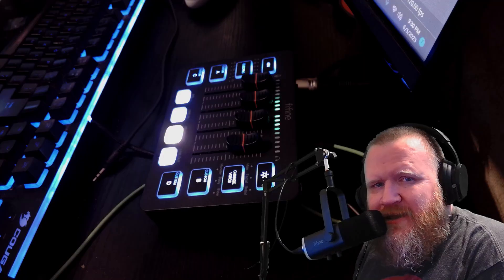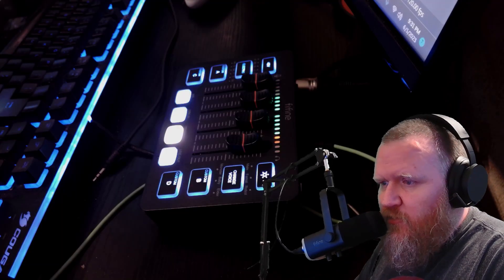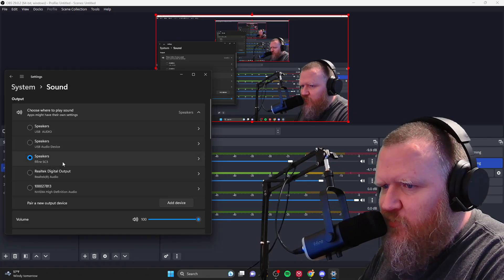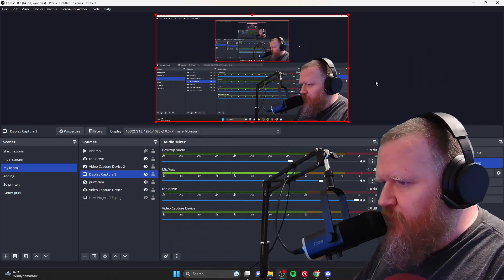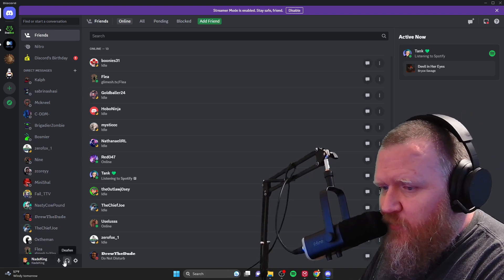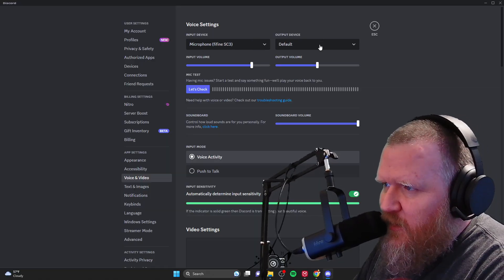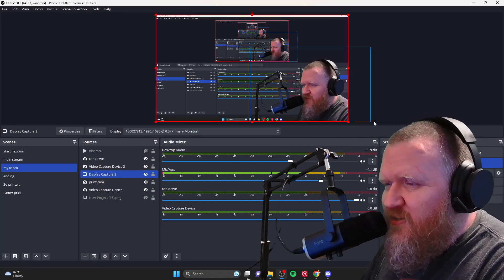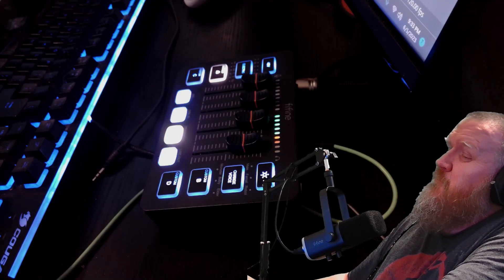How to hook your FiFine SC3 to Discord, OBS and your pc in less than 3 minutes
another question asked, another answer made! thanks so much for the support and questions!